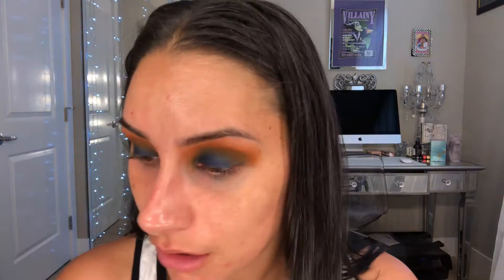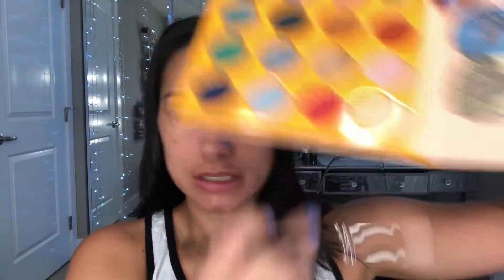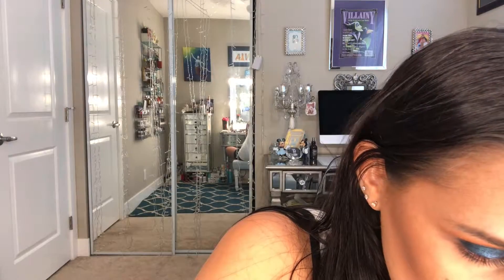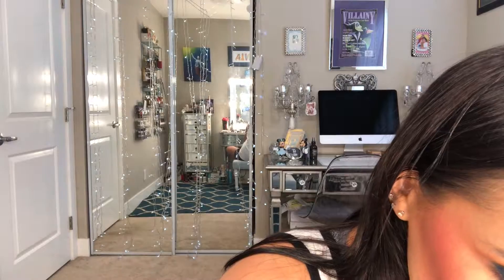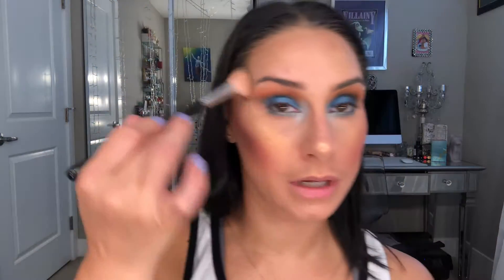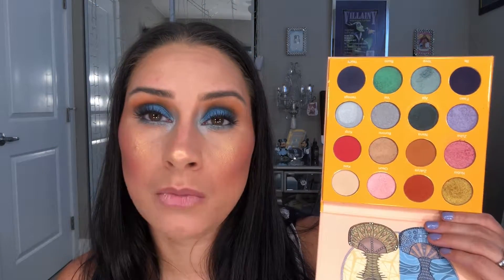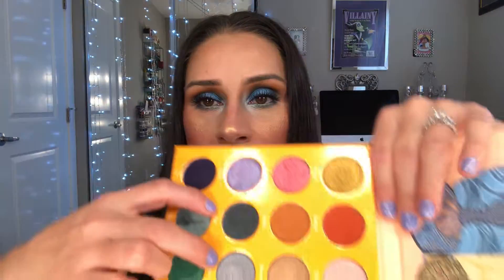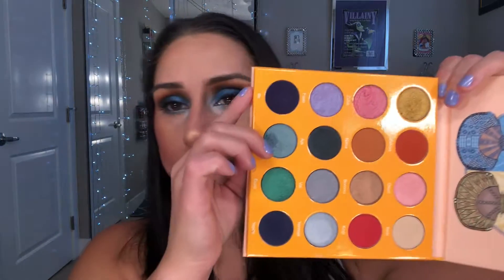Juvia's Place The Magic Min Palette Demo and Review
Hello Everyone so yes were doing more Juvia's Place eyeshadows this is an amazing set of colors. I think this is a great set for someone wanting to add color to there eyeshadow collection. Not to mention that the quality and pigmentation is out of this world.